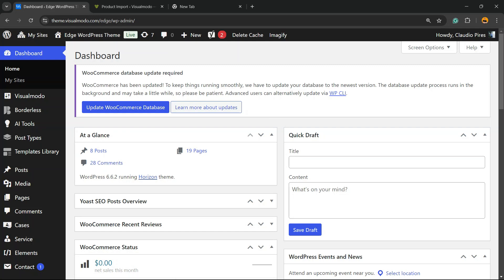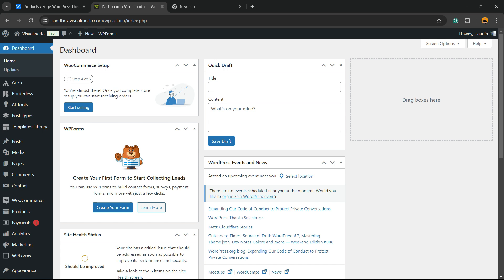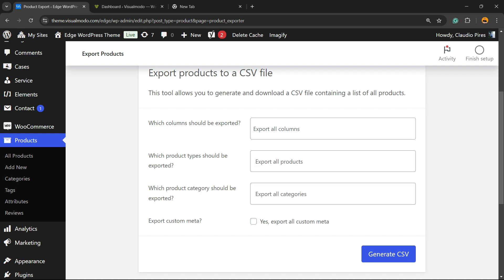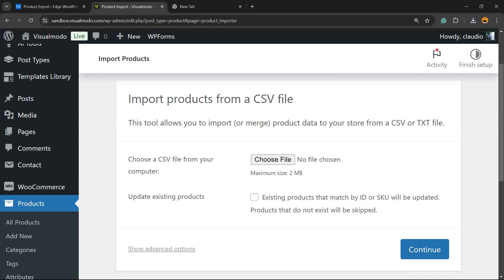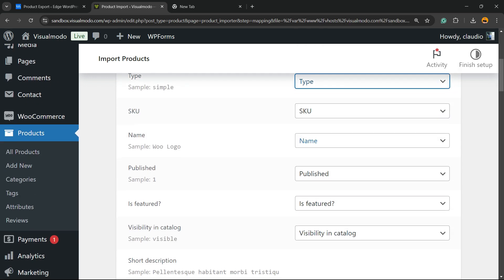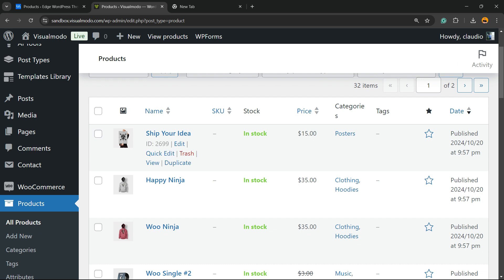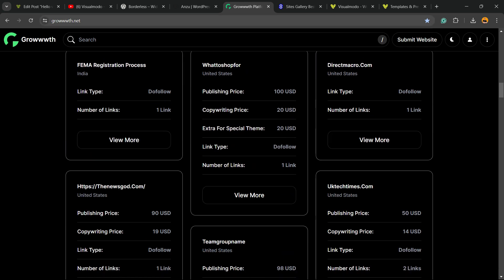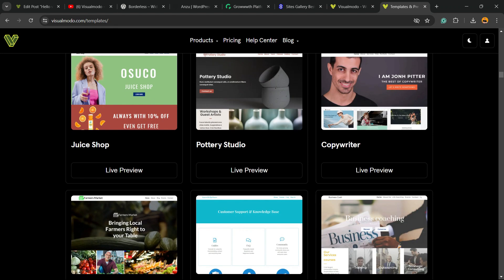How To Export & Import WooCommerce WordPress Plugin Products? 🛒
🛒 Need to export or import products in your WooCommerce store? This step-by-step tutorial will show you exactly how to efficiently manage your WooCommerce products by exporting and importing them with ease. Whether you're migrating your store, updating product data in bulk, or simply backing up your inventory, this guide is perfect for WooCommerce beginners and experts alike! 📦

What you'll learn in this video: ✔️ How to export all your WooCommerce products in CSV format ✔️ Step-by-step instructions on importing products back into WooCommerce ✔️ Tips for avoiding errors and ensuring a smooth data transfer ✔️ How to update product details in bulk using the import feature

💡 Found this guide helpful? Let us know your tips or questions! 💬

📌 Bonus Tip: Stay until the end to learn how to manage large product databases without slowing down your WooCommerce store! 🚀